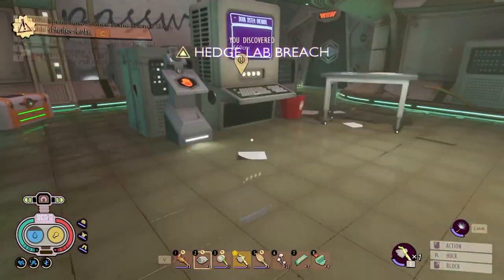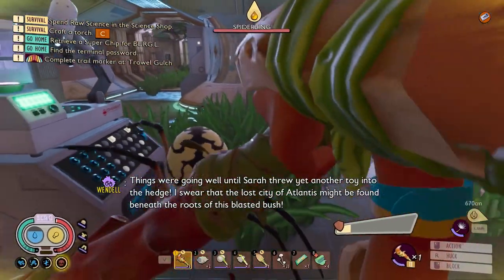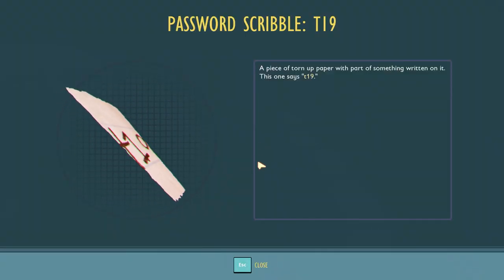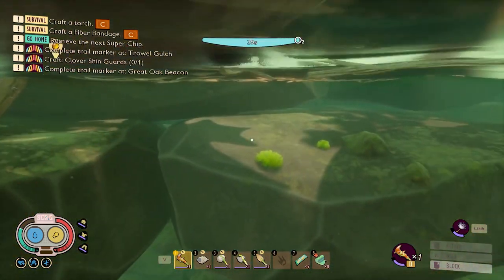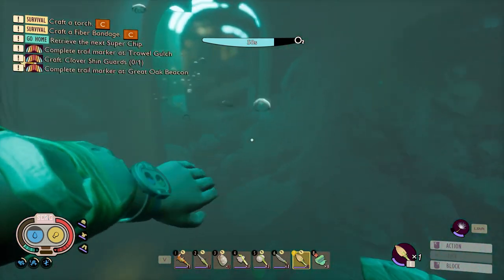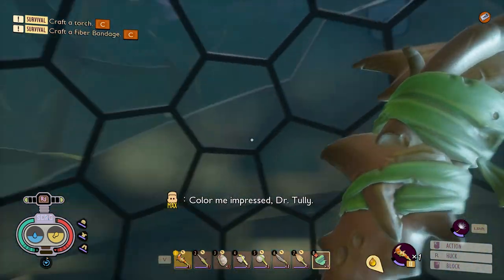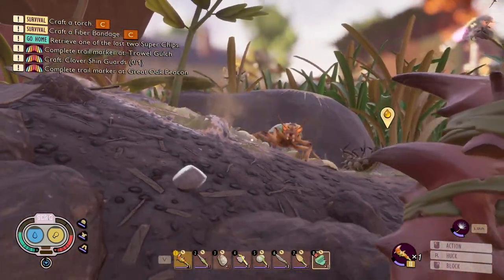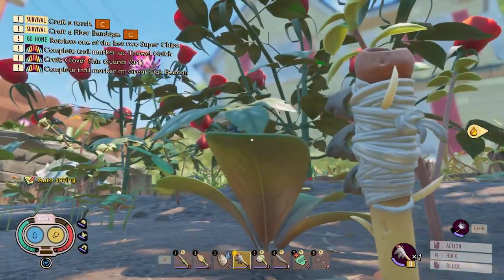I Found An Easy Way To Kill Stink Bugs | Grounded 1.0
Grounded is the greatest game ever created

Grounded is a survival game that can be played either in first-person or a third-person. In the game, the protagonist is shrunk to the size of an ant and must strive to survive in a backyard. In the game, the player character (Max, Willow, Pete or Hoops) needs to consume an adequate amount of food and water, or they will lose health due to starvation or dehydration respectively. The backyard is filled with various bugs and insects, such as spiders, bees, dust mites, and ladybugs. Different insects serve different purposes in the game. For instance, spiders are one of the game's apex predators that will hunt down the players, ladybugs can lead players to food sources, and aphids can be cooked and consumed for food. Players can also cut down grass to collect dewdrops. The game has an accessibility option for players who have arachnophobia, which allows players to decide how scary spiders are going to be in the game.